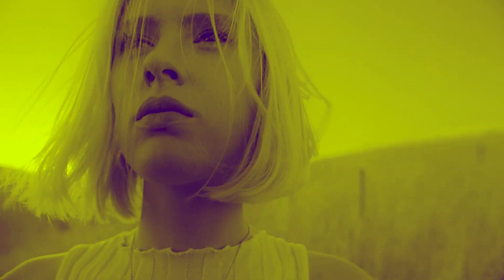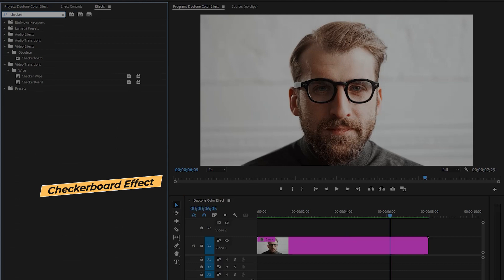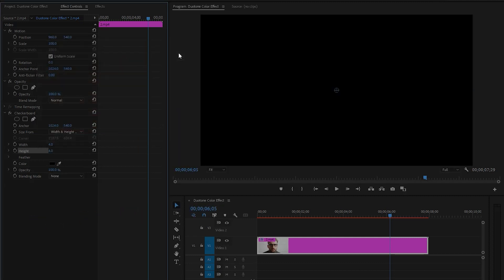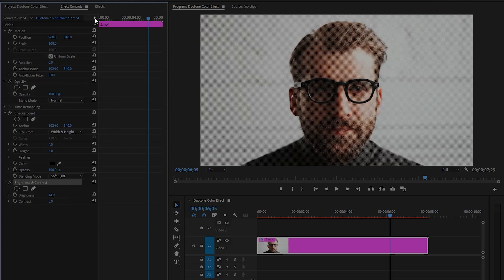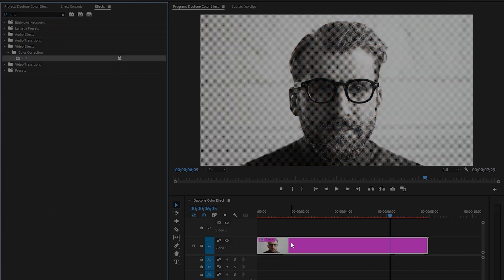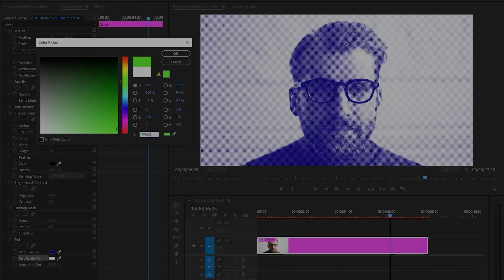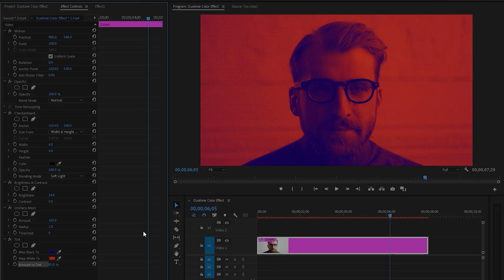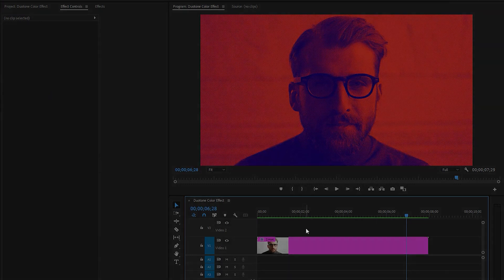Create Duotone Color Effect in Premiere Pro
Looking to add a touch of vintage flair to your video project? Duotone Color Effects is a great way to achieve a classic, retro look. In this tutorial, I will show you how to create a Duotone Color Effect in Premiere Pro, step by step. The Duotone Color Effect is Perfect for any intro video, retro movie, or social media video.

My All Music and SFX From Artlist (Get Extra 2 months Free)